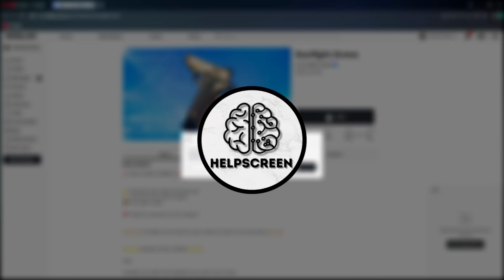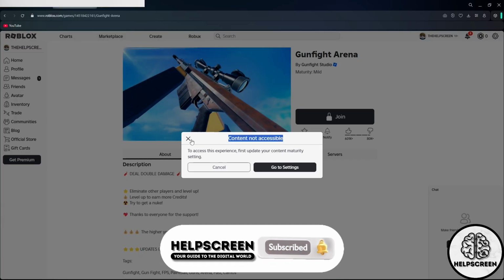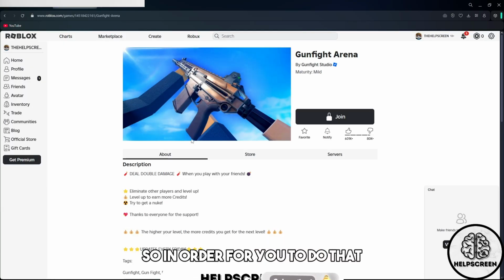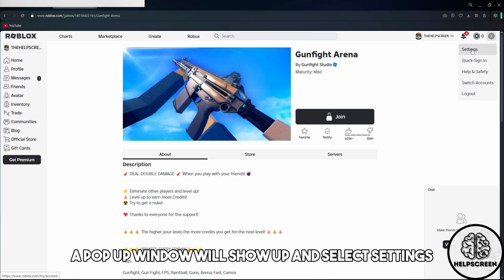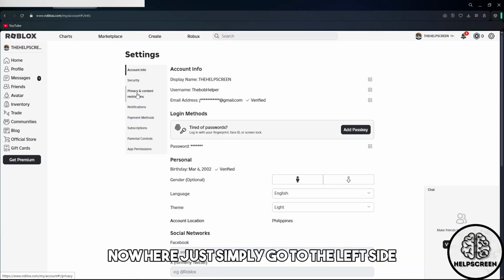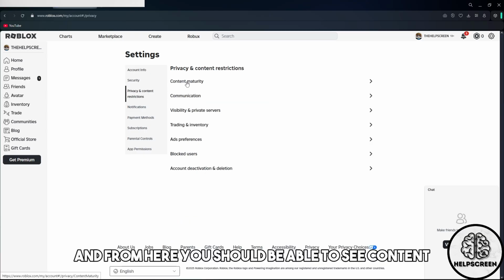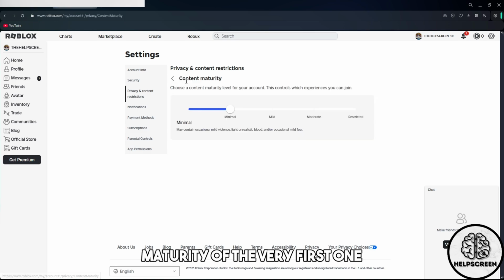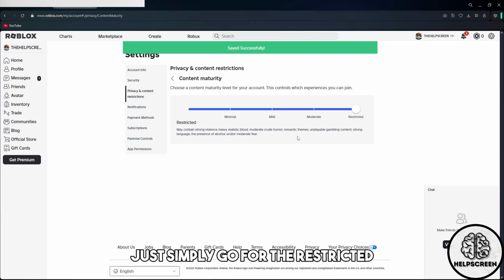Fix Roblox “Content Not Accessible” Error – Can’t Join Roblox Game (2025 Fix) 🚫🎮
In this tutorial, I’ll show you how to fix the “Content Not Accessible” error on Roblox when trying to join a game. Whether it's caused by age restrictions, account settings, or content filters, this 2025 step-by-step guide will help you update your Roblox settings so you can access all experiences again.